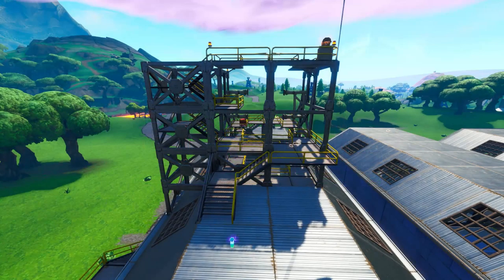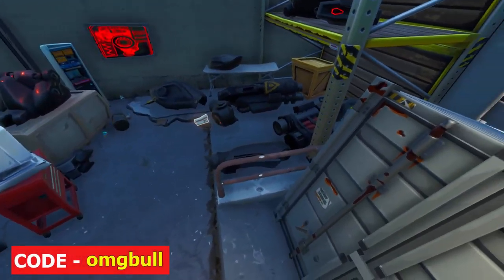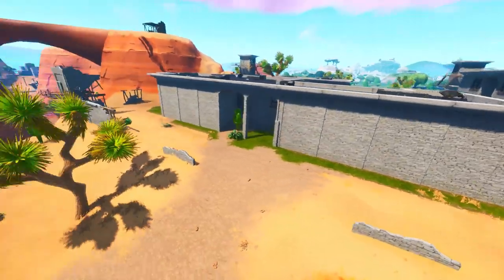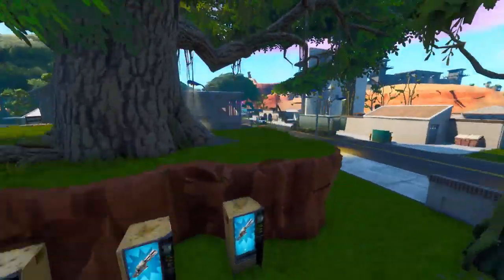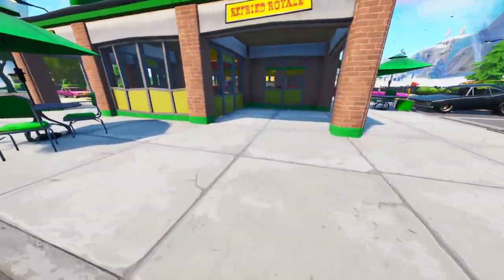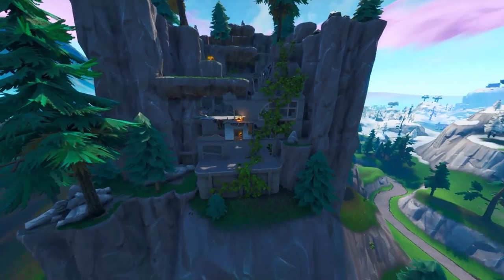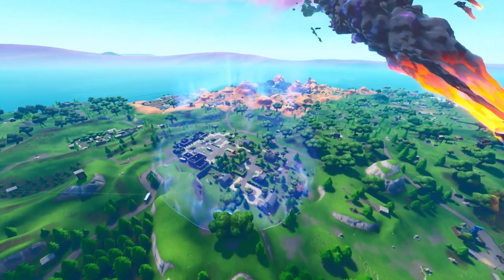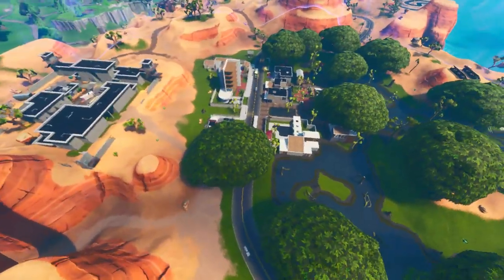SECRET MAP CHANGES! NEW FORTNITE UPDATE (ROCKET LAUNCH SITE & MOISTY PALMS)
Fortnite: ALL SECRET MAP CHANGES v10.30 "Rocket Returns" + "Moisty Palms" - Season X WEEK 7 - Map Changes Map changes More and more please! What is your favourite Fortnite Season X Week 7 Map Change?